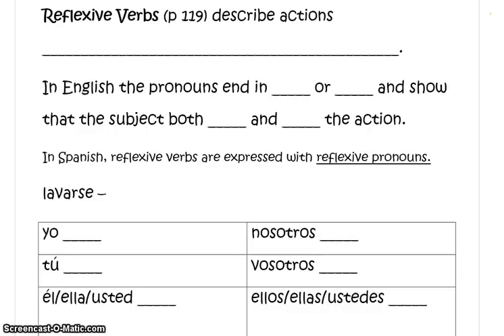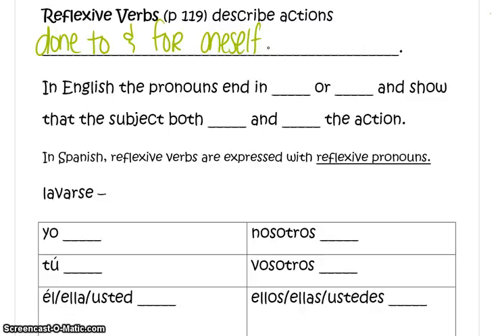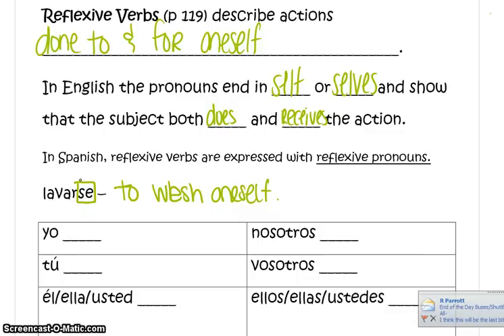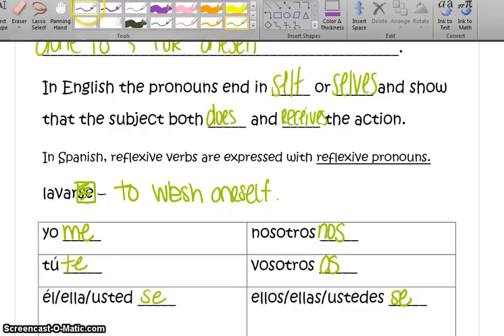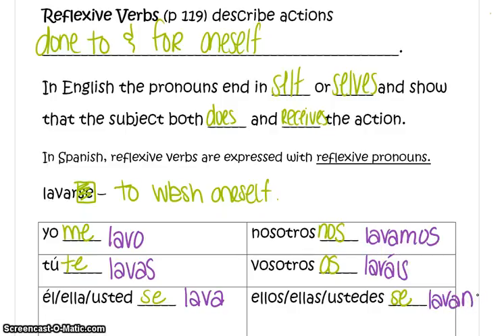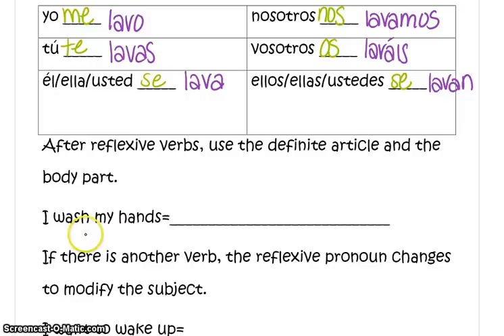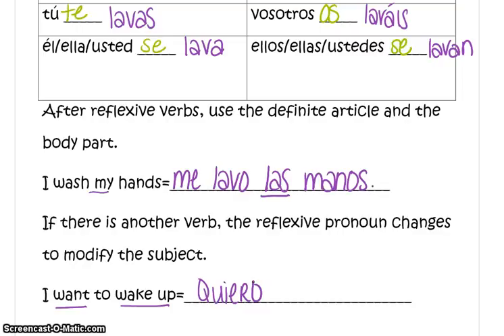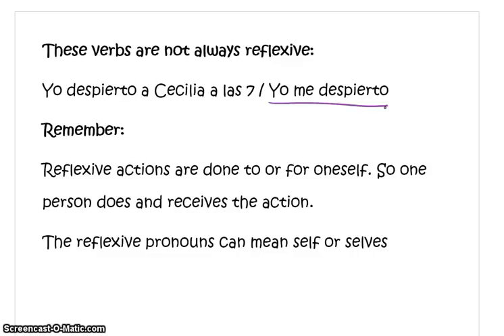Spanish reflexive verbs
Avancemos level 2